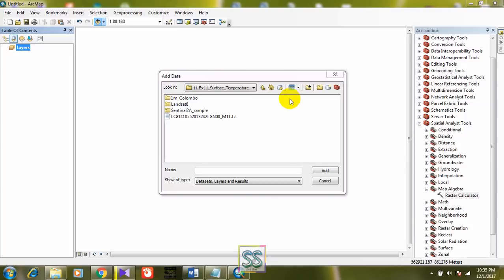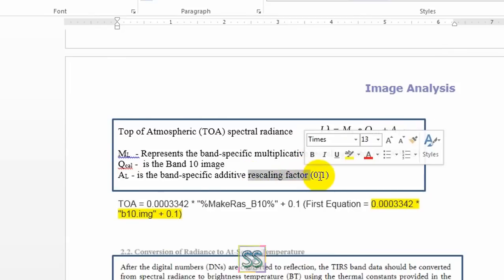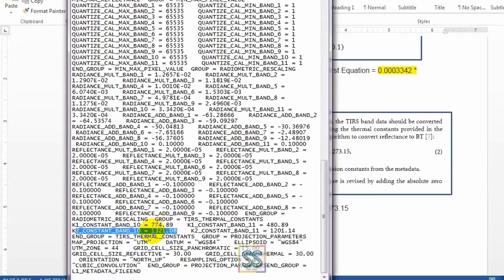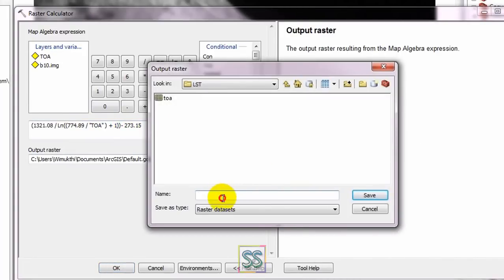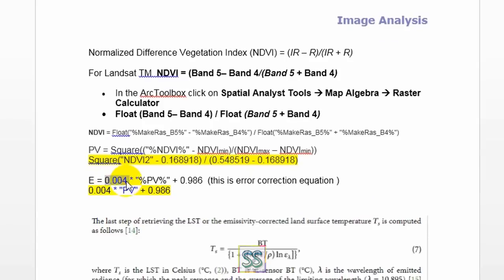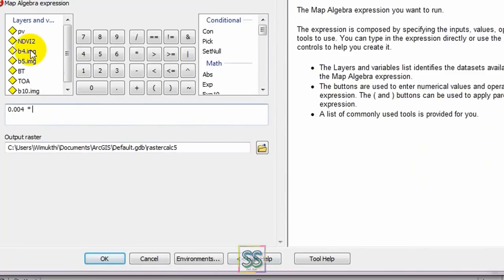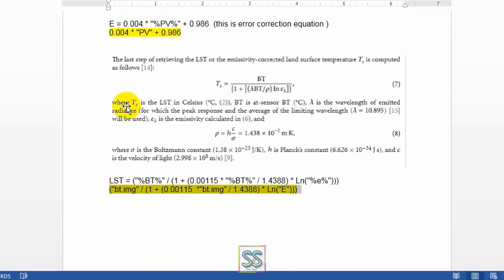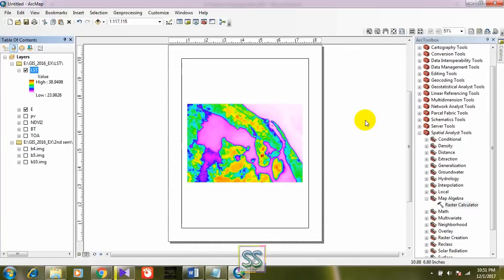Calculate LST (Land surface Temperature map ) Easy steps - Only raster calculator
Deriving temperature from Landsat 8 thermal bands / Estimating Land surface Temperature using arcmap * check below description for 6 equations you can apply on raster calculator tool

This is how to calculate LST ( Land Surface Temperature ) using Land-Sat 8 bands. Here i have used Band 10 as a thermal band, and band 4 and band 5 to calculate the NDVI (  Normal Difference Vegetation Index )

To calculate the LST - USGS formulas have been applied on arcmap raster calculator tool which is the only tool used to calculate the LST

-Used Equations -

1) TOA = 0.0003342 * "band10" + 0.1
2) BT = (1321.08 / Ln((774.89 / "%TOA%") + 1)) – 273.15
3) For Landsat TM  NDVI = (Band 5– Band 4/(Band 5 + Band 4)
4) PV = Square(("%NDVI%" - NDVImin)/(NDVImax – NDVImin))
5) E = 0.004 * "%PV%" + 0.986
6) LST = ("%BT%" / (1 + (0.00115 * "%BT%" / 1.4388) * Ln("%e%")))

--If you want to learn in deep--
Thermal Infrared Remote Sensing: Sensors, Methods, Applications (Remote Sensing and Digital Image Processing Book

Advanced Environmental Monitoring with Remote Sensing Time Series Data and R

Estimating Land Surface Temperature From Space: A Remote Sensing Perspective

2) If you know someone who needs to see it, share it.
4)Add it to a playlist if you want to watch it later.